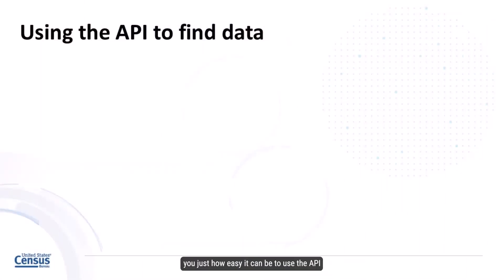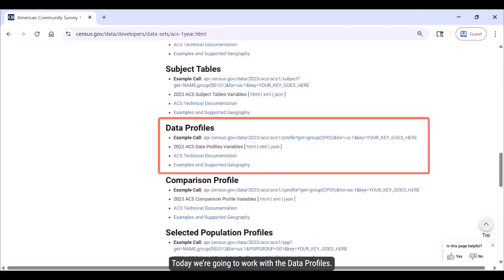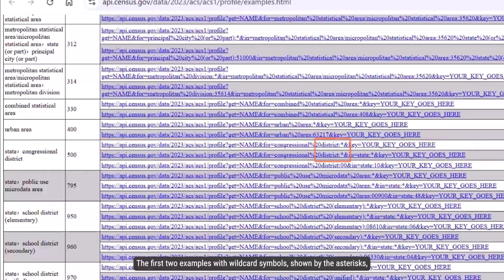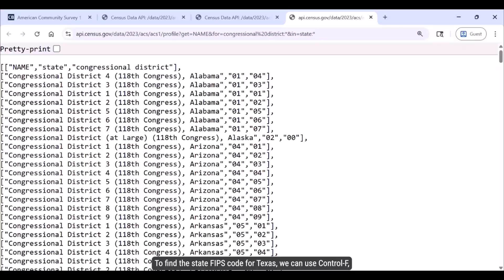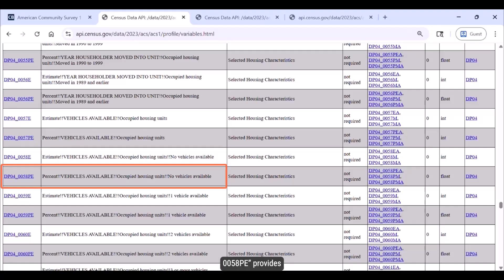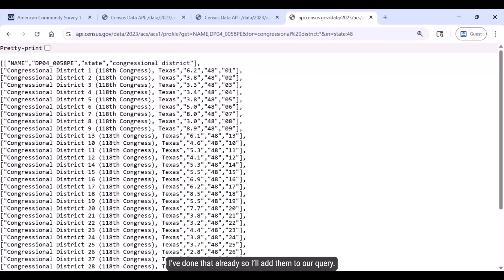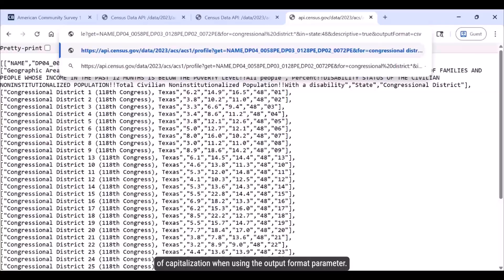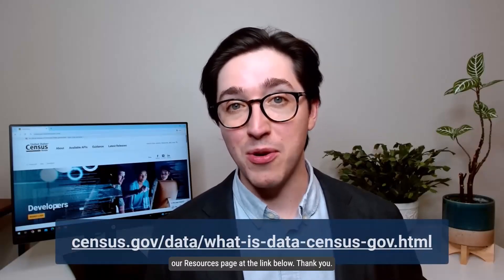Using the API to Access Census Data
In this tutorial, we’ll show you how to get data for only the variables you need from the 2023 ACS 1-Year Data Profiles, using all Congressional Districts in California as an example. Specifically, we’ll find data for the percent of households with no vehicles, people in poverty, and people with a disability. Each of these come from different tables, but the API allows us to see the results in a single view.